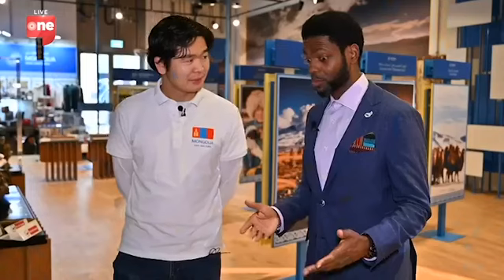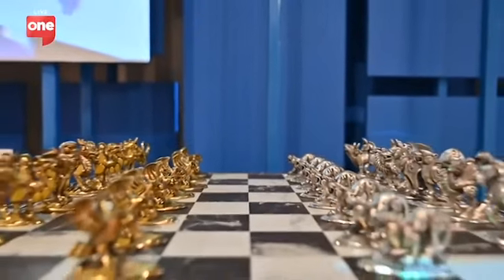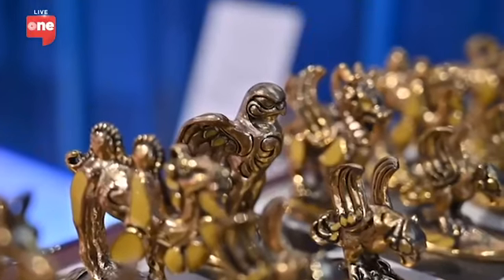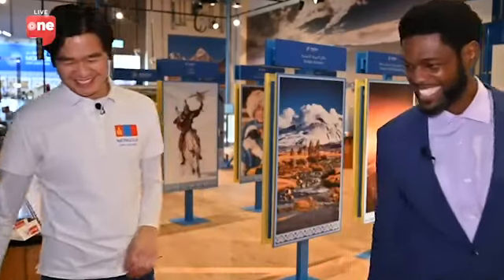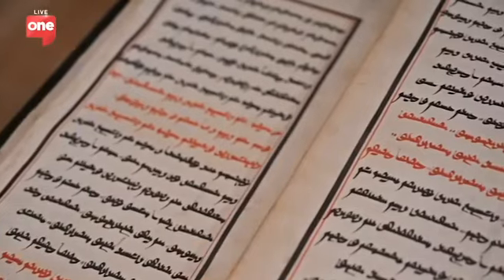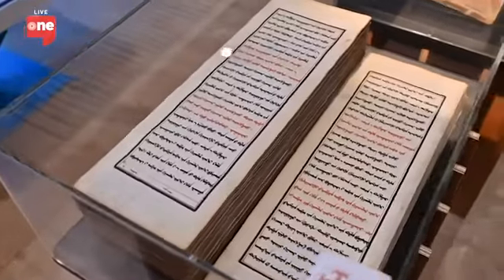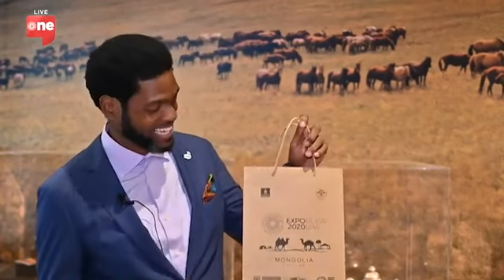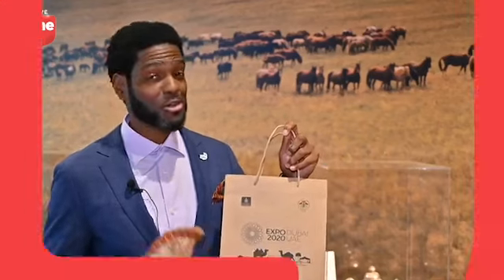Mongolia Pavilion at Expo 2020 Dubai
A segment on the Monglia Pavilion and finding out the history of Monglia.